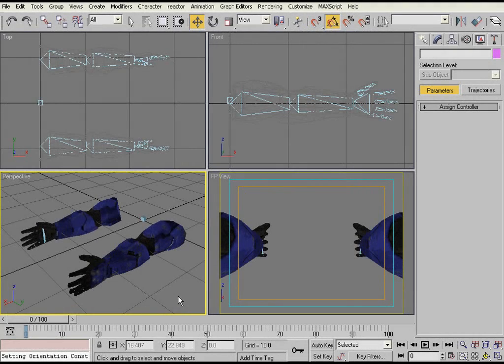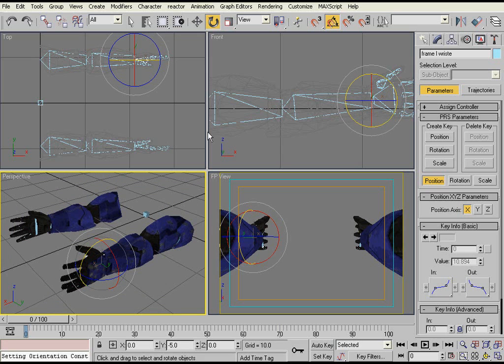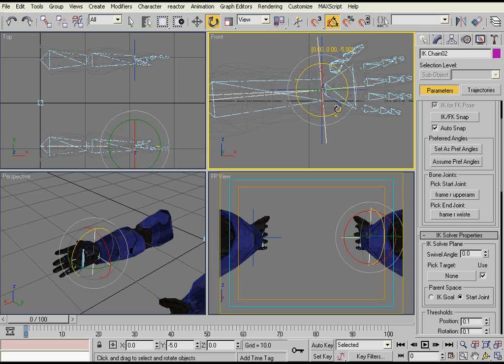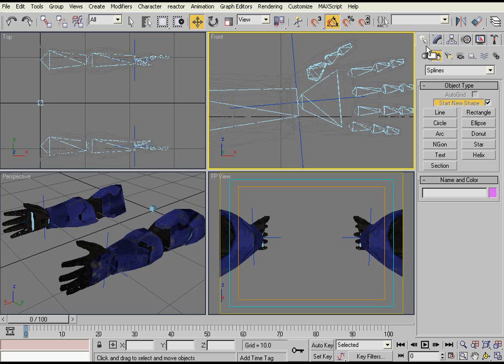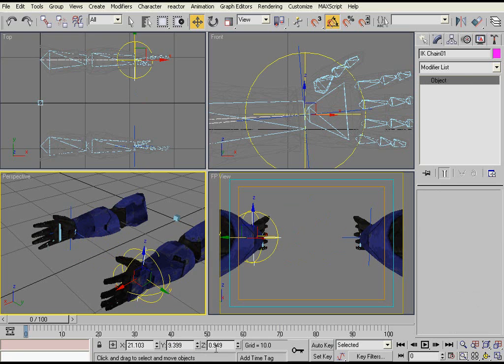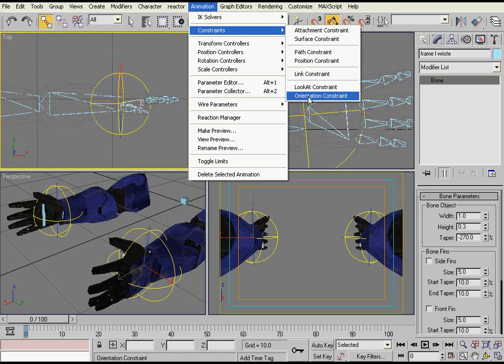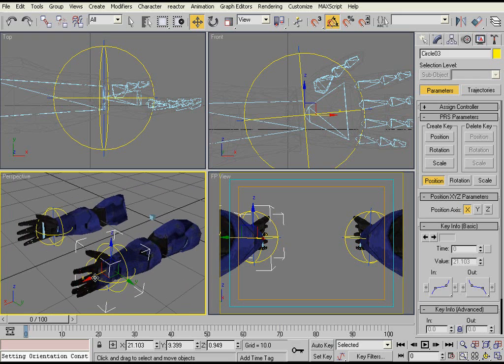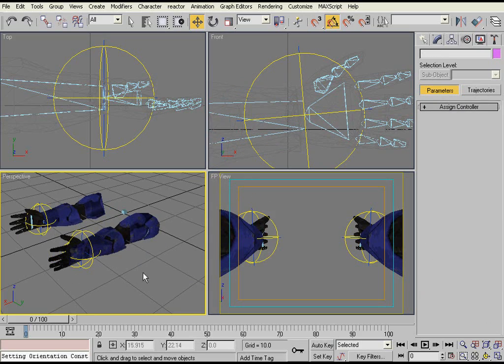Video Tutorial: IK Controllers for FP Arms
ed. 2021 - This was back in 2010 when I uh, didn't know better than this lol. See these resources for more modern rigging techniques: